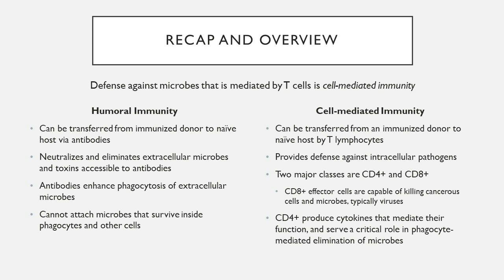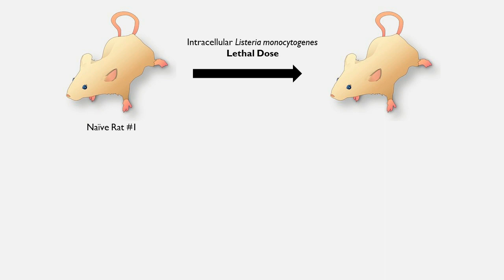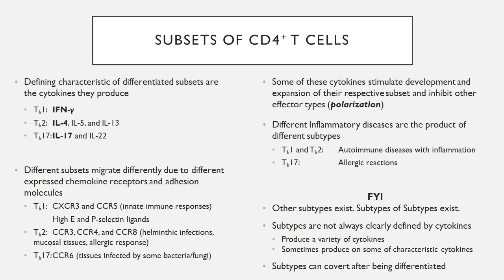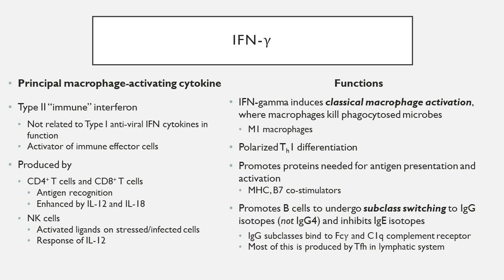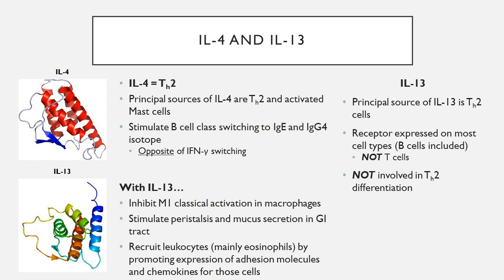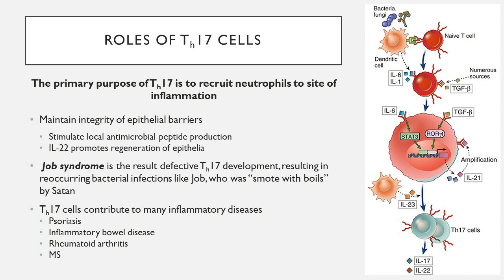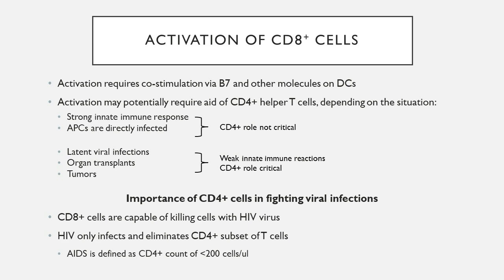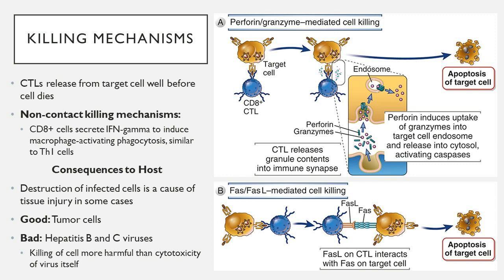Biocompatibility - Ch. 10,11 - CD4+ and CD8+ T cells